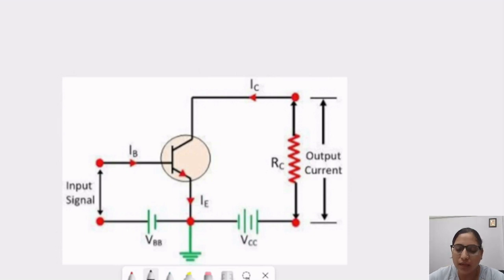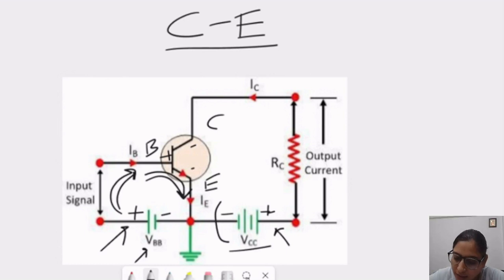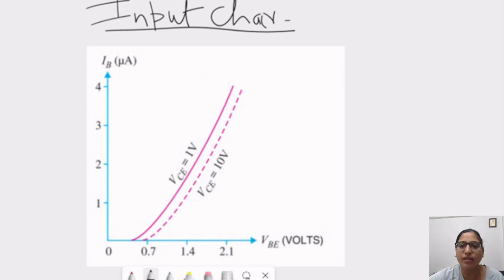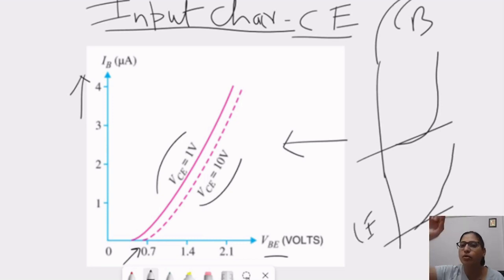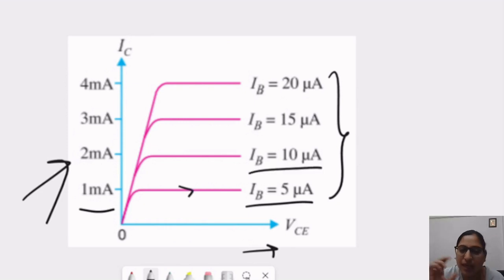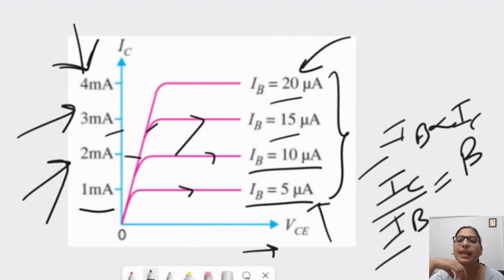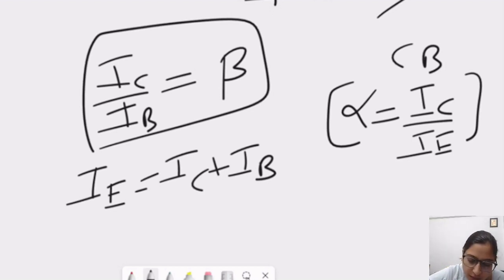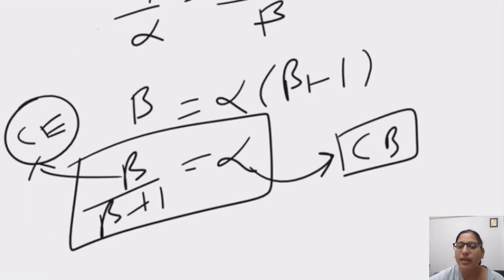C-E configuration BJT ||Transistor as an Amplifier